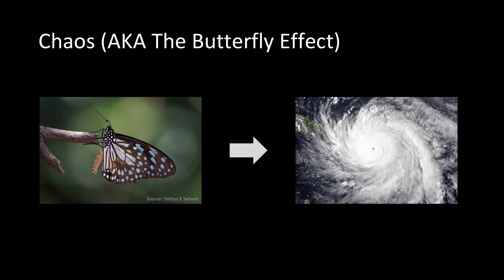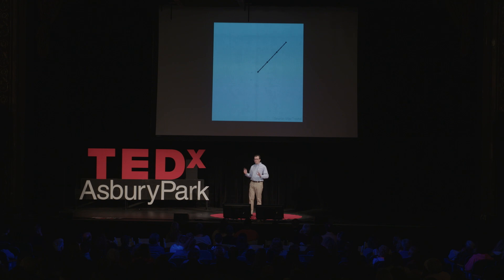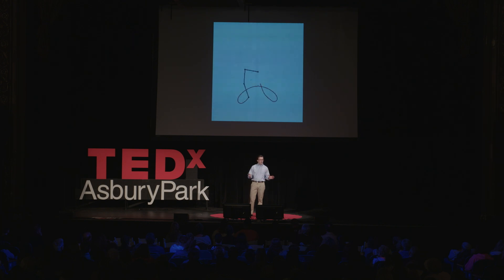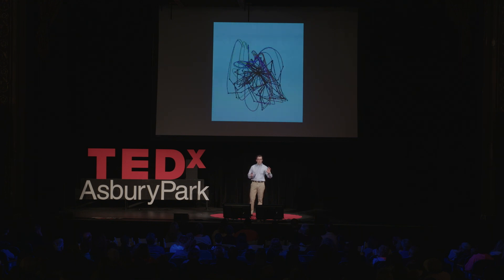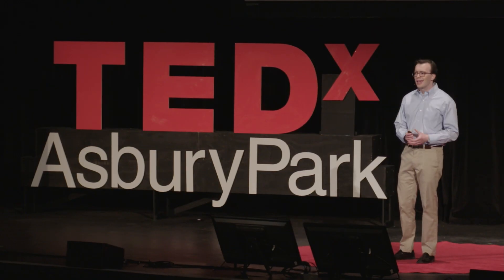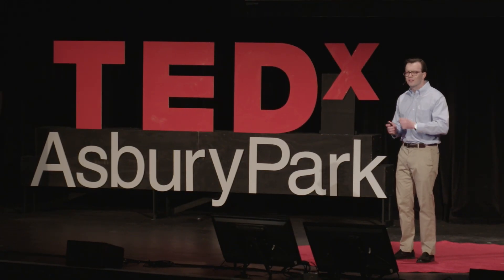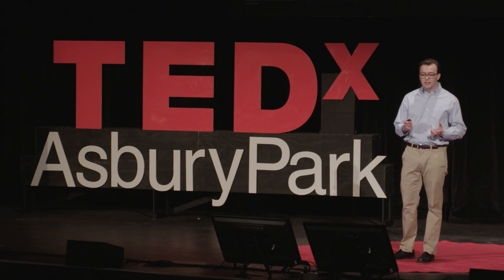What Jurassic Park Gets Wrong About Chaos Theory | Andrew Maris | TEDxAsburyPark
To scientists, “chaos” does not mean randomness. Researchers use chaos to describe situations where two nearly identical starting points lead to completely different results. Also known as the “butterfly effect,” chaos has a profound impact on our lives. It’s the reason why weather is unpredictable and our heart rates can change quickly. Surprisingly, quantum mechanics - the physics of atoms and subatomic particles - only allows systems that interact with their environment to exhibit chaos. This is very different from macroscopic, “classical” mechanics. We can use chaos in these so-called open systems to understand how quantum mechanics relates to classical mechanics.

Andrew Maris grew up in Fair Haven, NJ and began researching quantum chaos as an undergraduate at Carleton College. In the lab, Andrew uses simulations of chaotic systems to study the onset of quantum behavior, which has applications in quantum computing and engineering. He has also prototyped detectors for the next generation of gamma-ray space telescopes at the U.S. Naval Research Laboratory. In addition to his research, Andrew has a strong interest in the role of science in the public sphere. He graduated from Carleton in June 2019 with a major in physics and a minor in public policy.